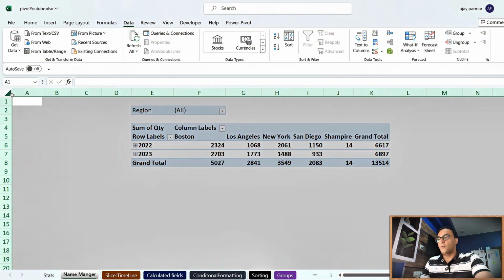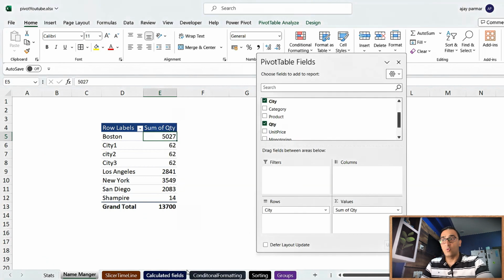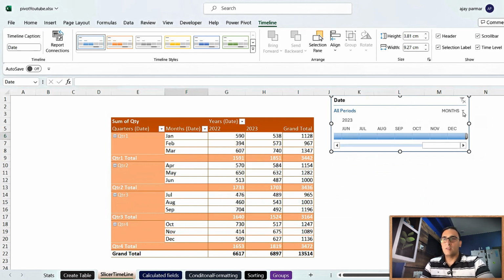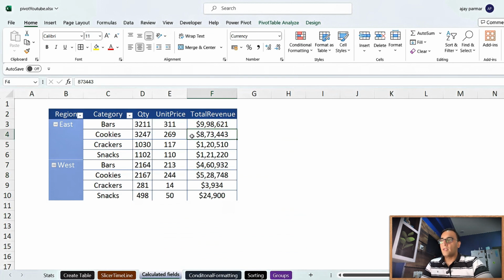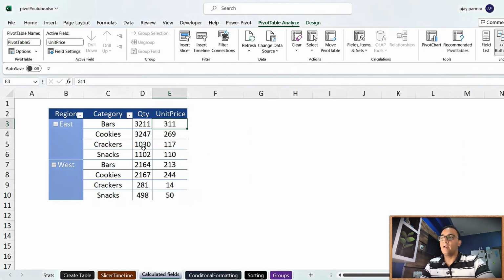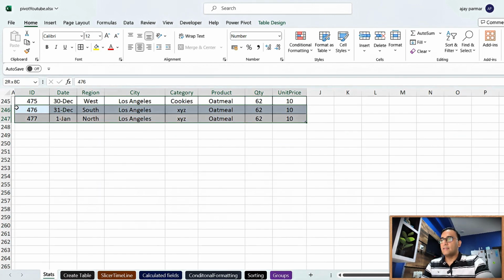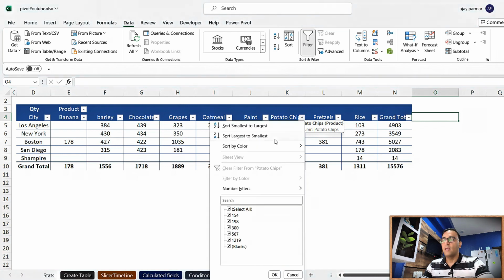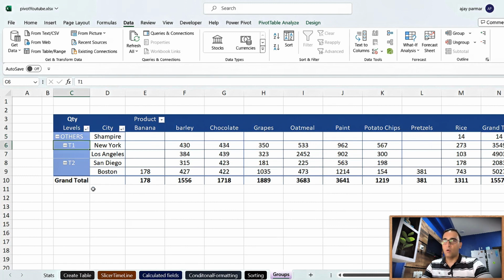6 Pivots unexplored tips for more productive results